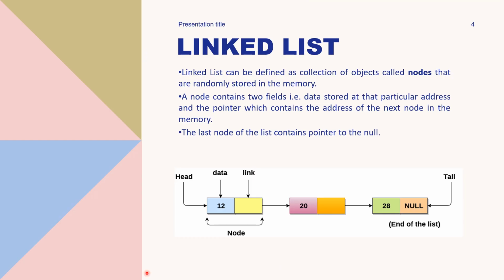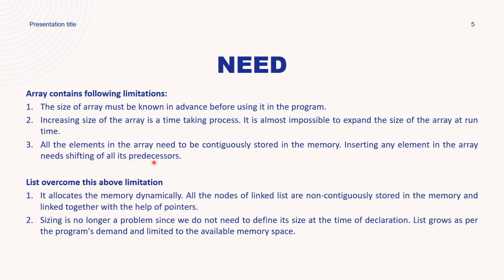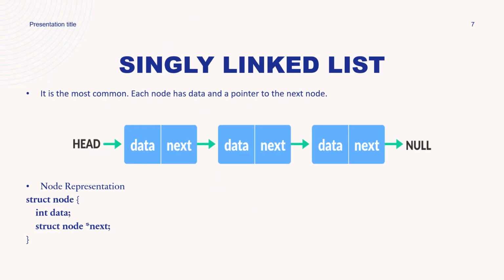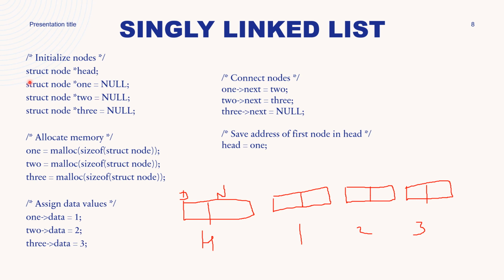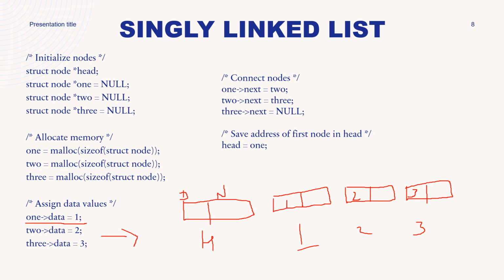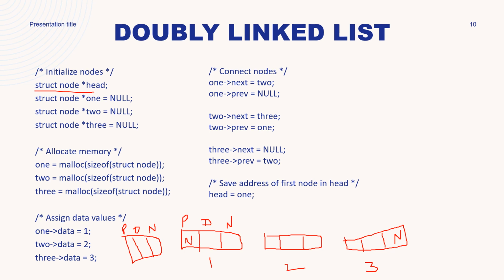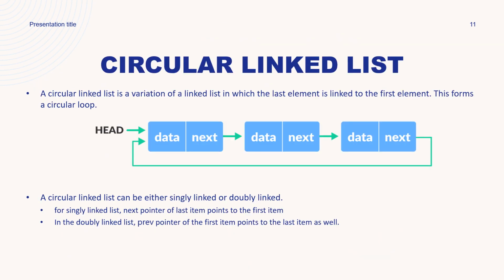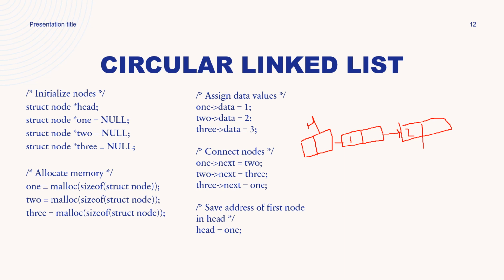Data Structure Linked List part 1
Here u can get more such videos for the below topic